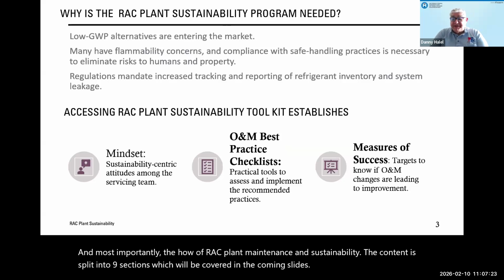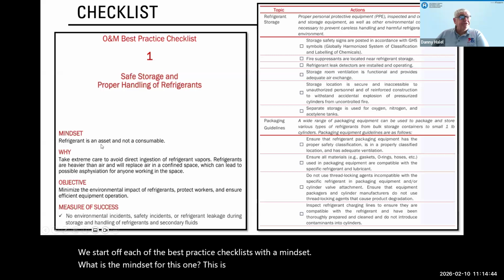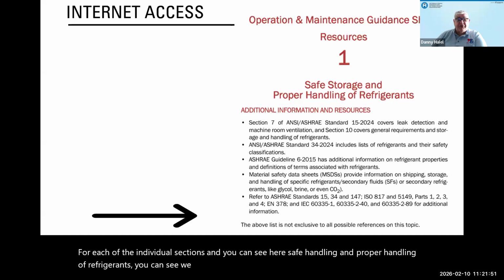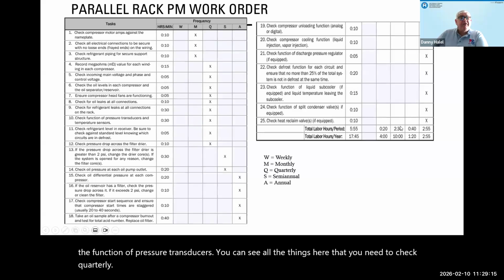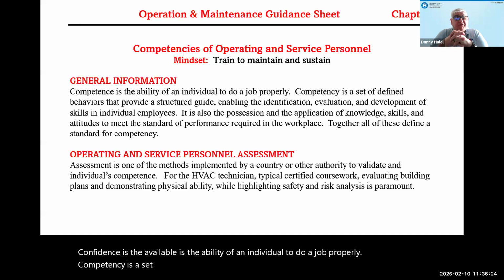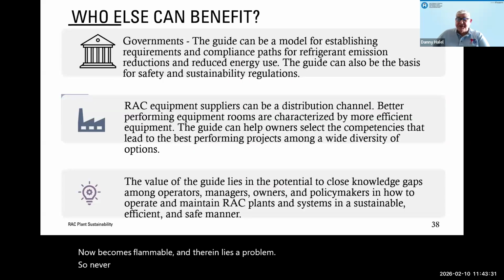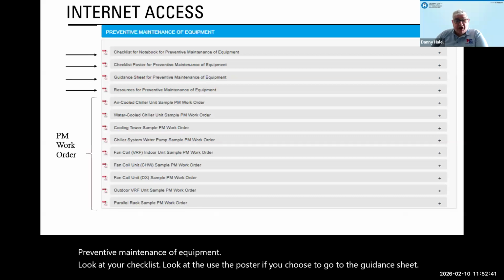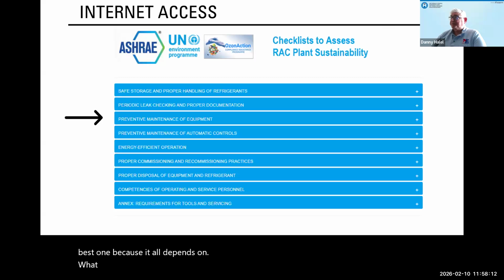IFHE Webinar: RAC Plant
Sustainability Guide